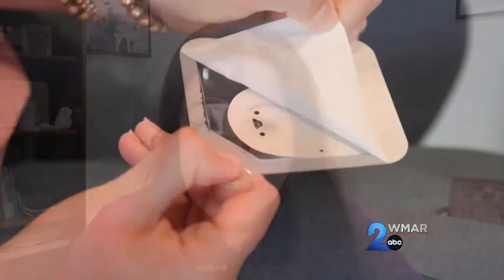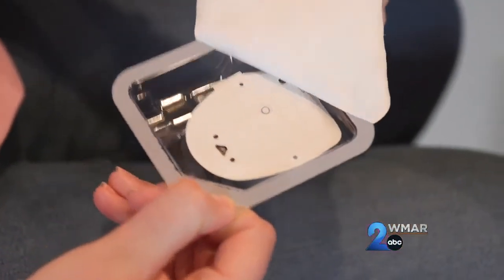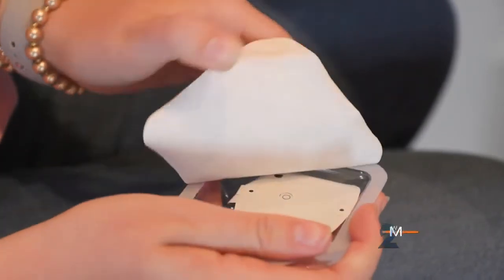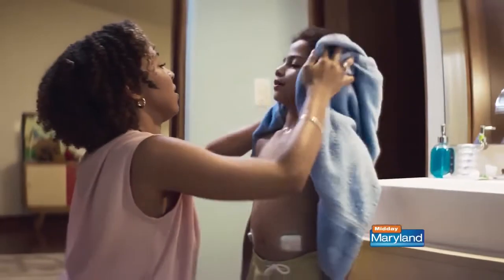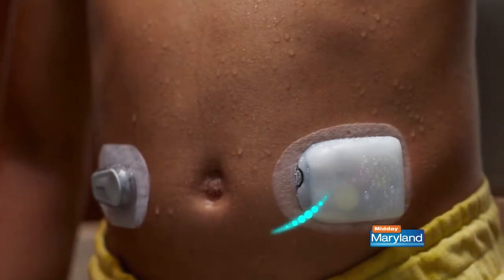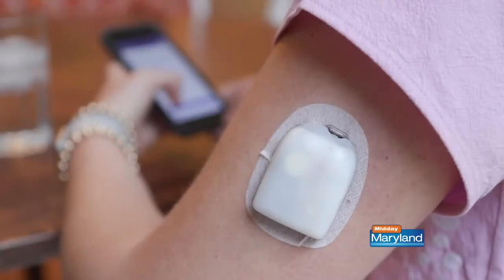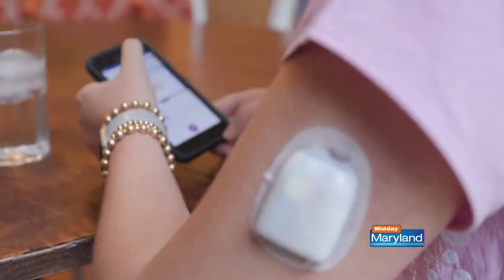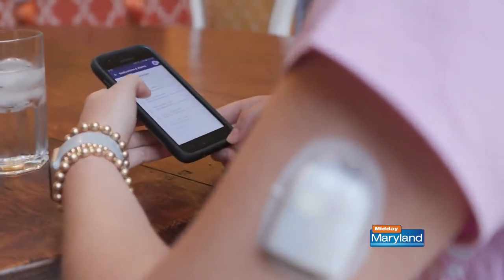Diabetes Treatment - Omnipod 5